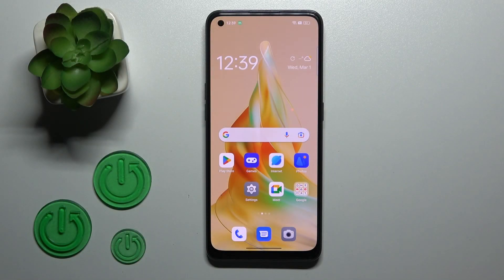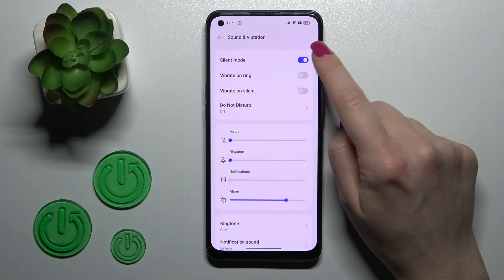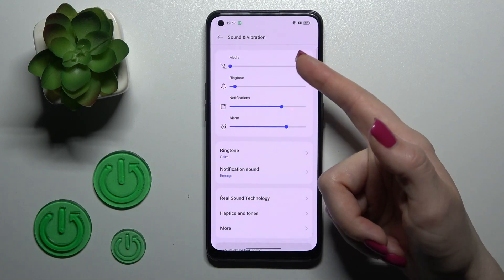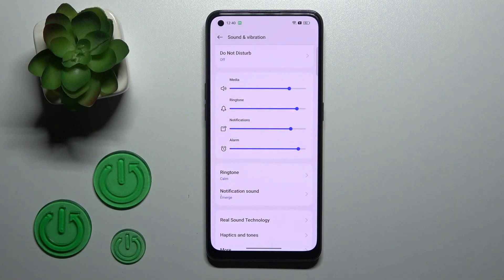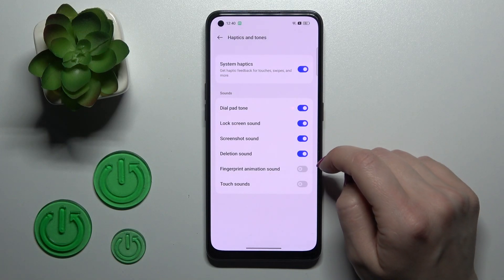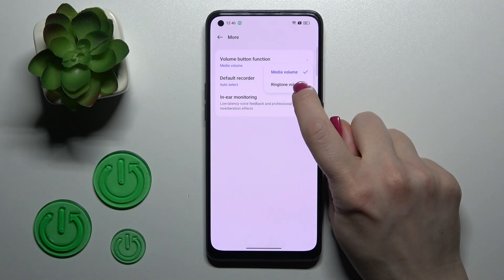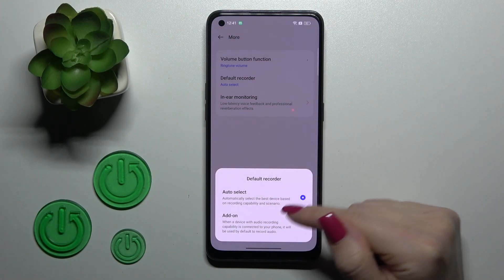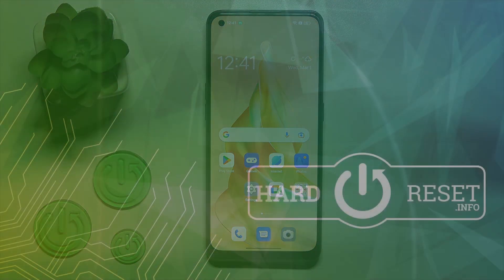How to Find & Manage Sound Settings on a OPPO Reno 8T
This detailed video guide has been filmed and uploaded to our channel with the goal of showcasing how to access and configure sound and vibration settings on an OPPO Reno 8T smartphone. Thus, if you would like to customize and personalize your audio and haptic preferences on an OPPO Reno 8T mobile device, we are gladly encouraging you to view this tutorial.

How to configure audio settings on an OPPO Reno 8T? How to change the sound preferences on an OPPO Reno 8T? How to manage audio options on an OPPO Reno 8T? How to adjust the volume level on an OPPO Reno 8T? How to mute all sounds on an OPPO Reno 8T? How to change vibration settings on an OPPO Reno 8T?